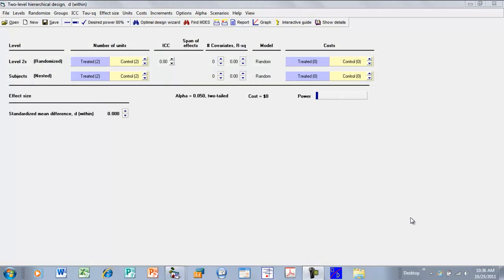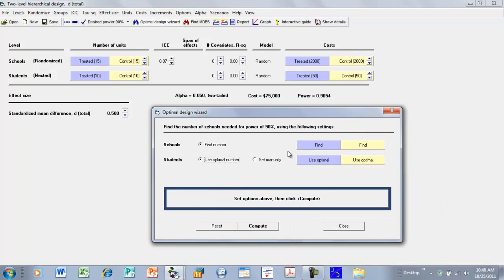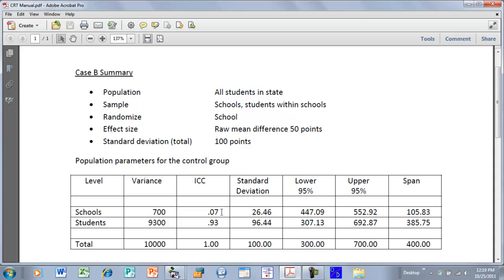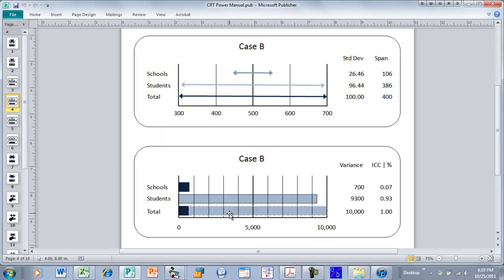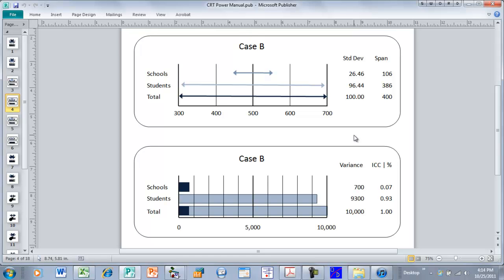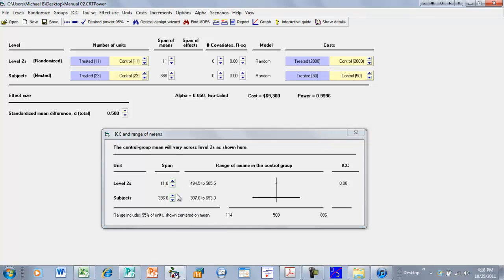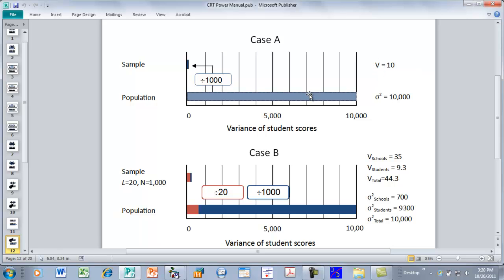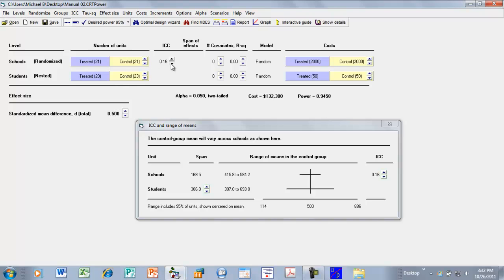Power-Analysis for Cluster-Randomized Trials - Week 1